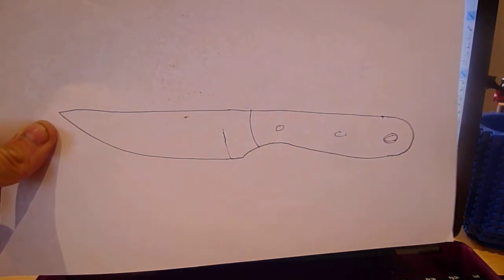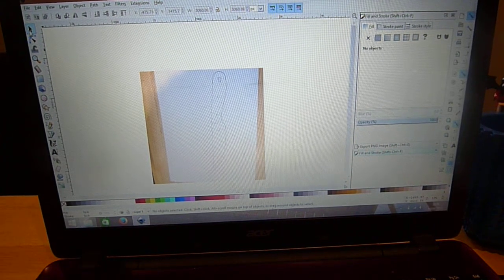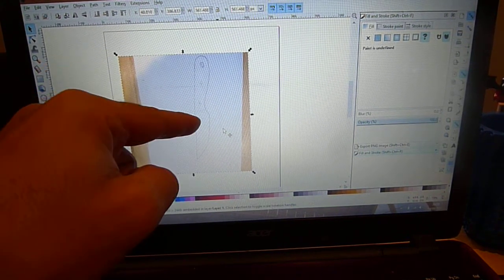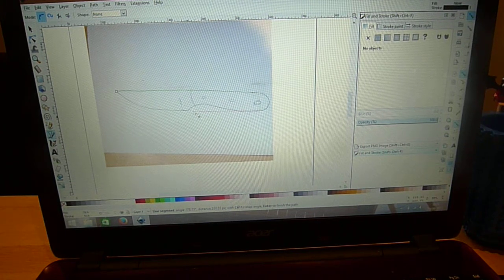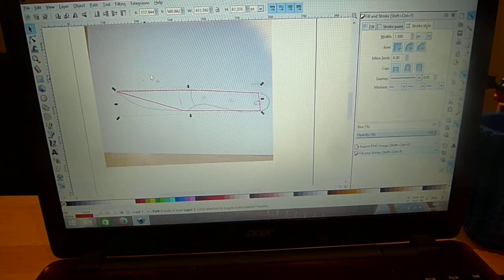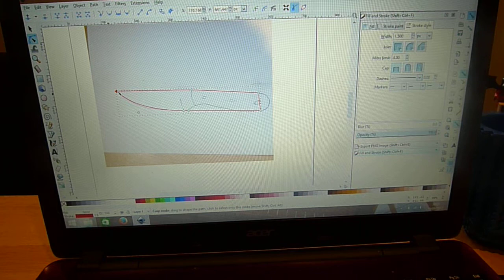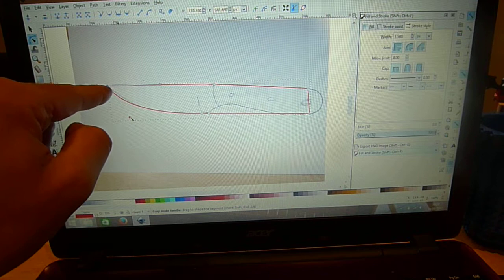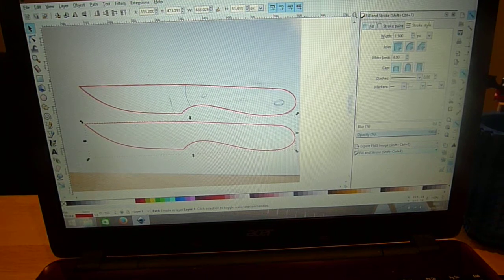Simple knife designing in Inkscape Part 1